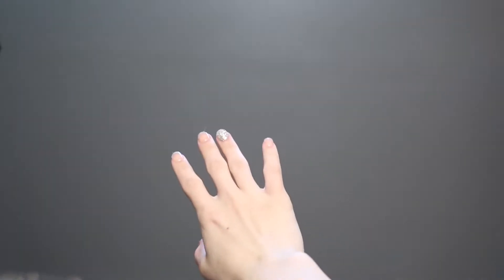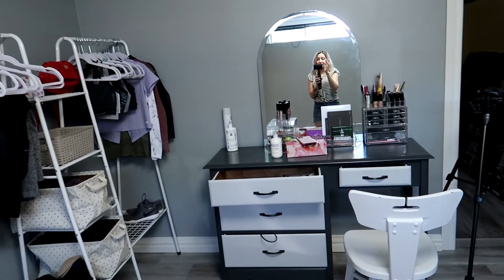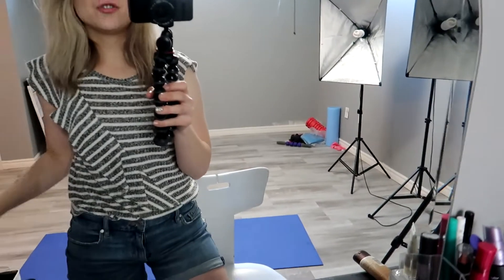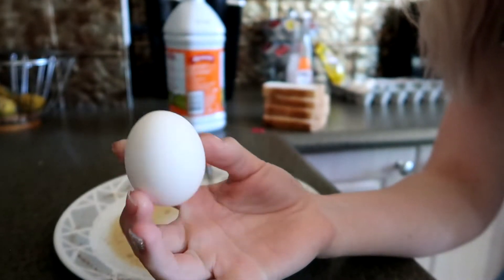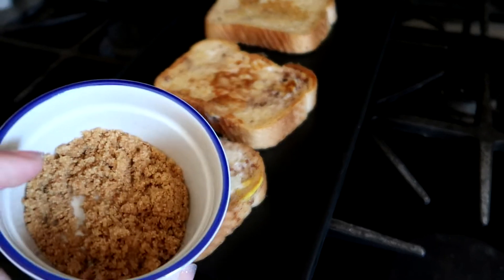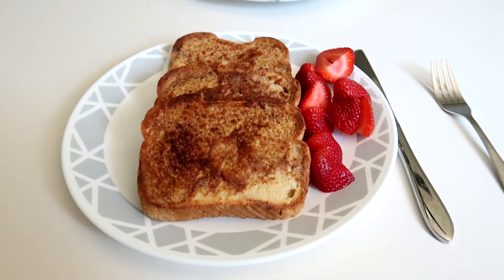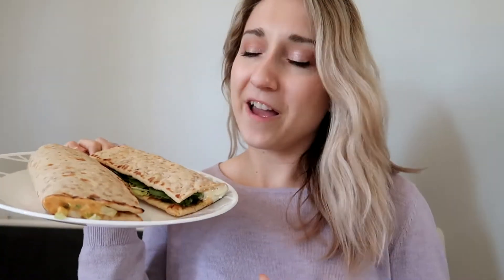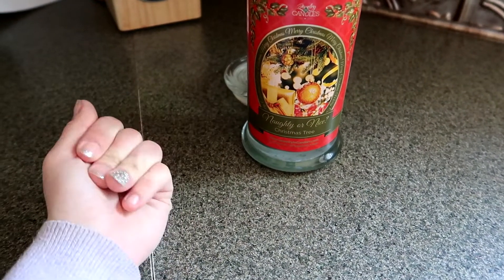My filming room ideas + food & my dog! Casual weekend vlog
I wanted to vlog my laid back Saturday, I decided to re arrange my filming room so it would be better for filming/ lighting. It was also Scarletts Birth Day so of course I gave her a few extra treats and took her for a walk. I hope you all enjoyed today's laid back vlog, let me know if you want to see more vlogs in the comments :)

Amazon
Fanola No Yellow Shampoo
Fanola No Yellow Mask
Fanola Nutri Care Conditioner
Nutri Care Shampoo

If you chose to shop through my links thank you!